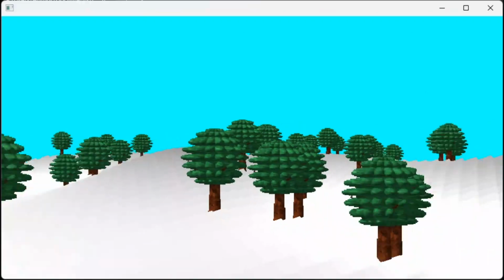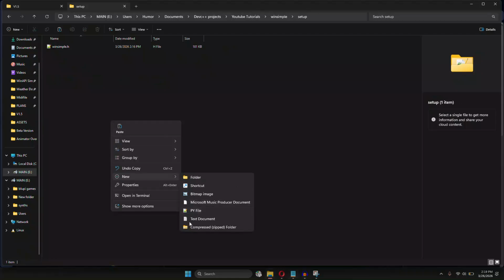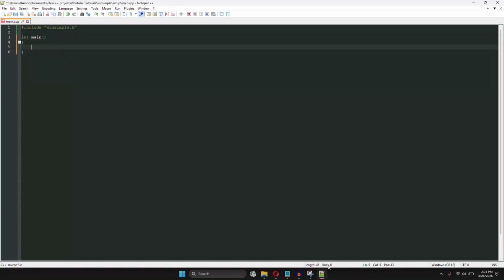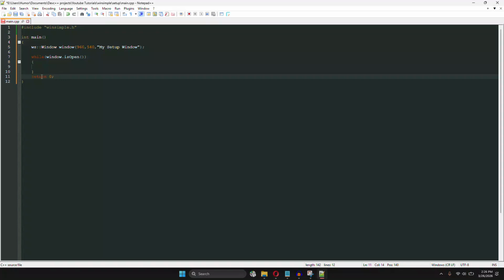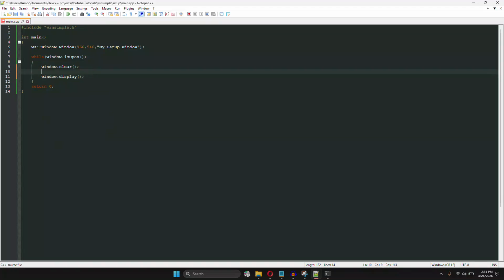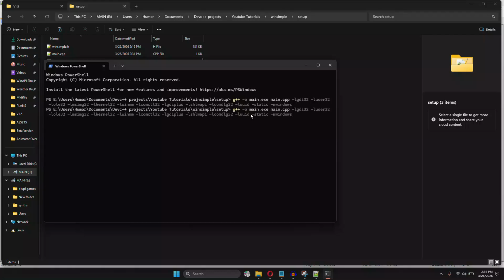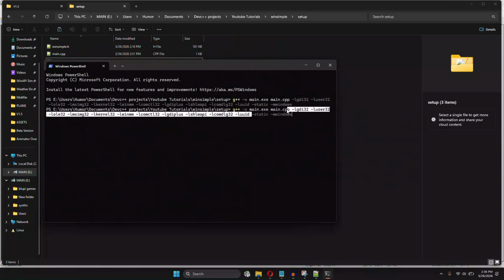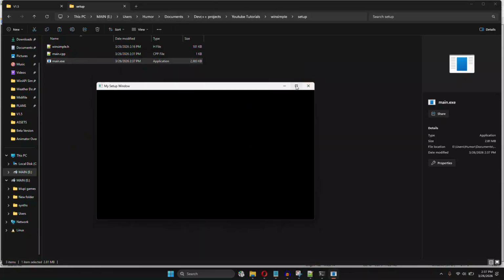Winsimple C++ Graphics: Setting up Winsimple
Hello Everyone! I'm trying out starting a tutorial series for my multimedia graphic library Winsimple. This video will show you how to setup winsimple for use and will also provide a basic test code.